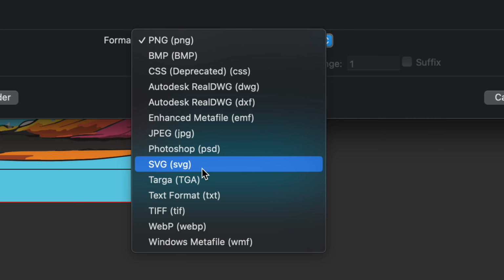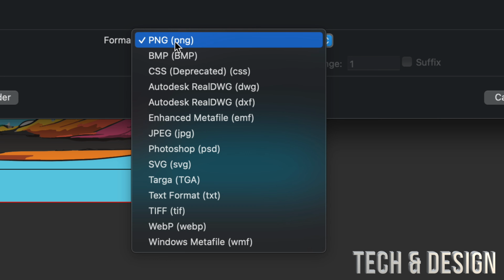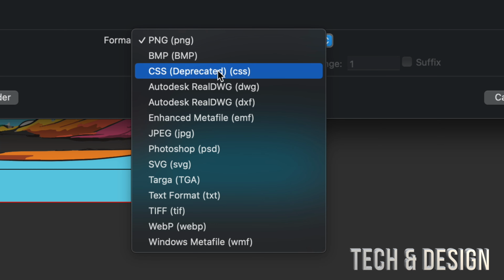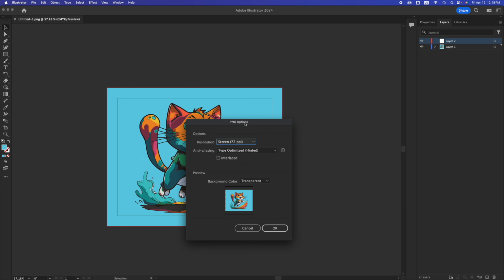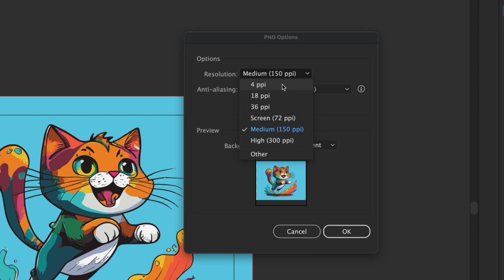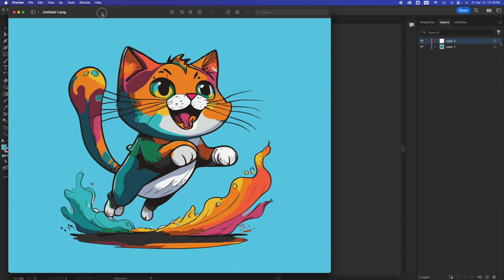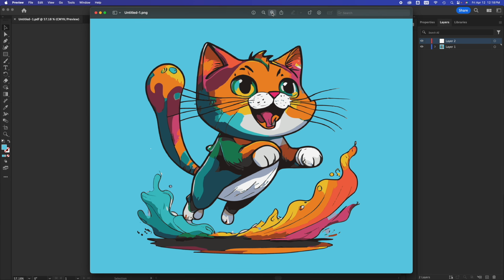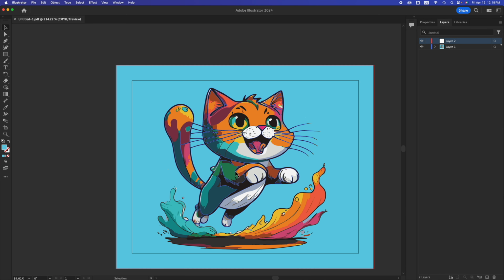What is an SVG image?